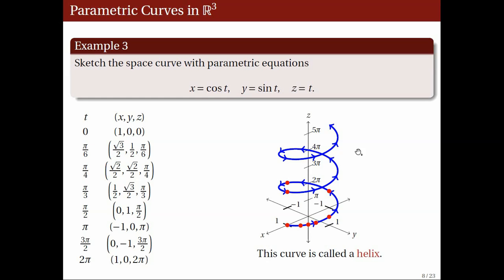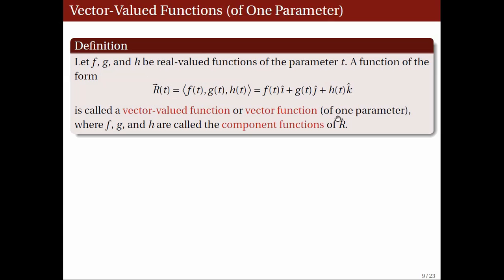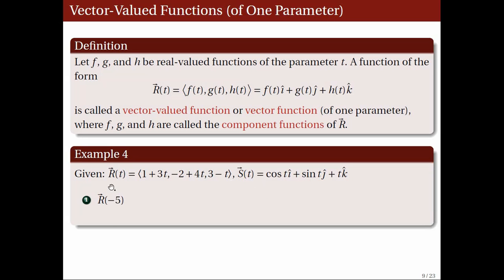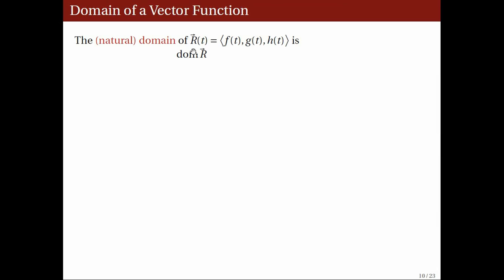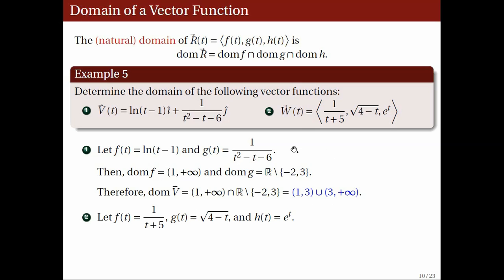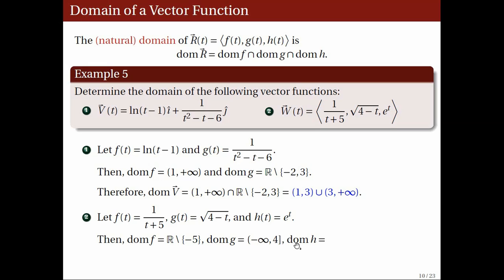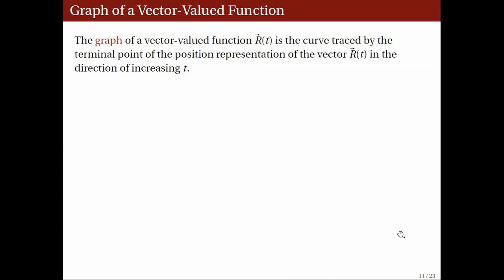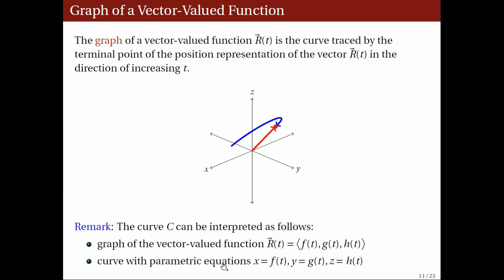[Math 22] Lec 24 Vector Valued Functions (Part 2 of 4)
Lecture 24
Vector-valued functions